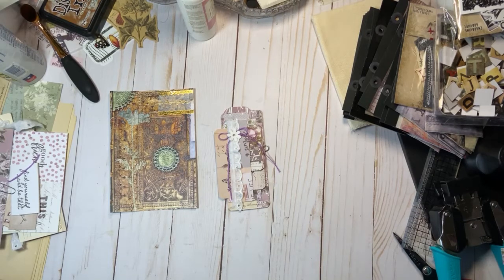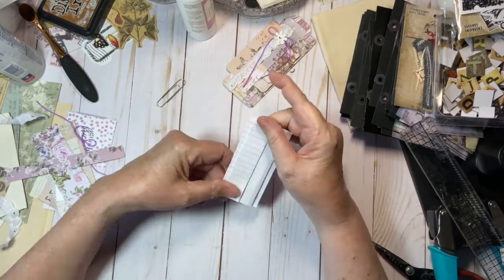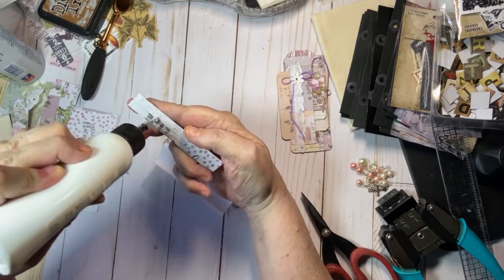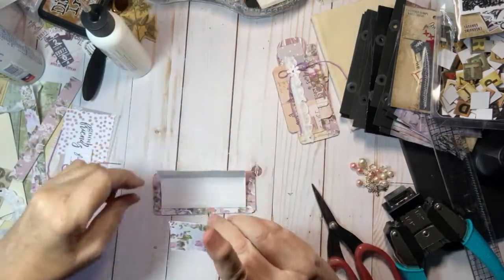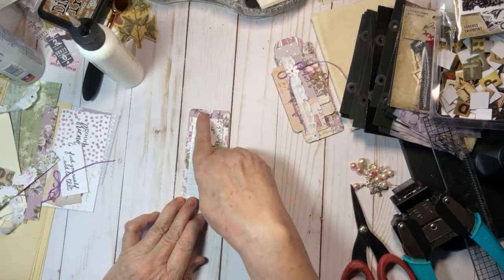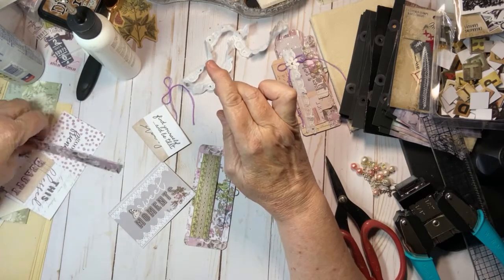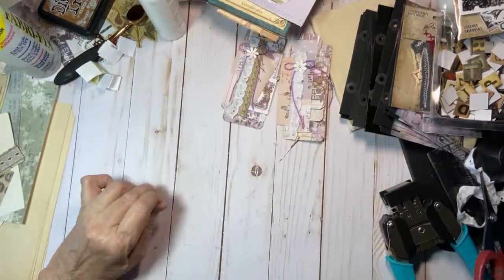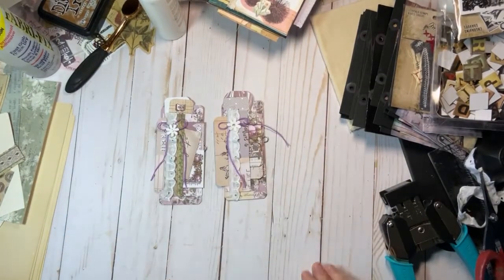It’s Index Card Challenge Week. Let’s Create a paper clip from an index card and scraps.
Lets create this really cute paper clip from an index card and some scraps. Give a way too.